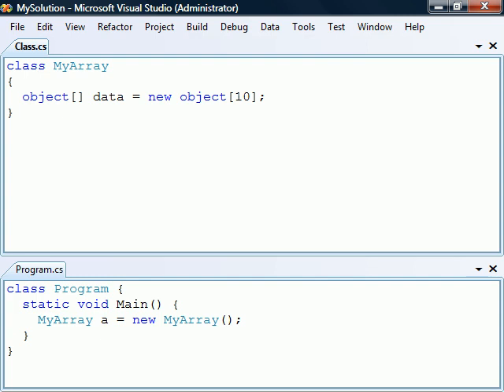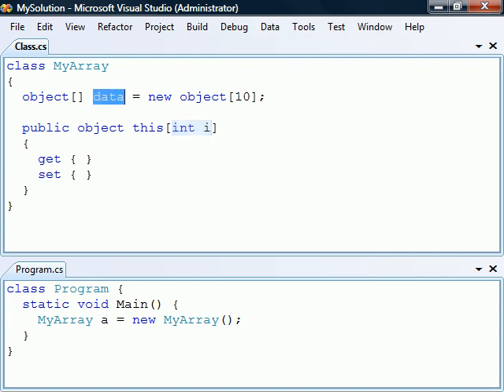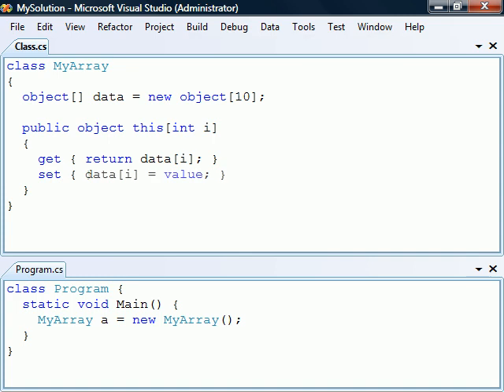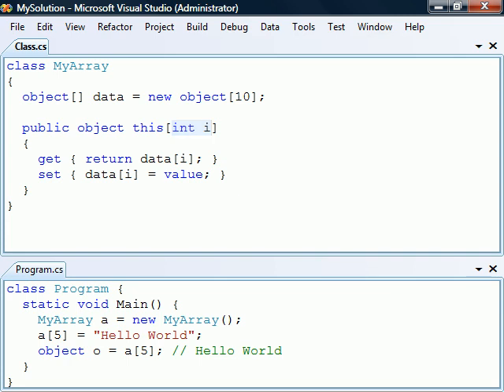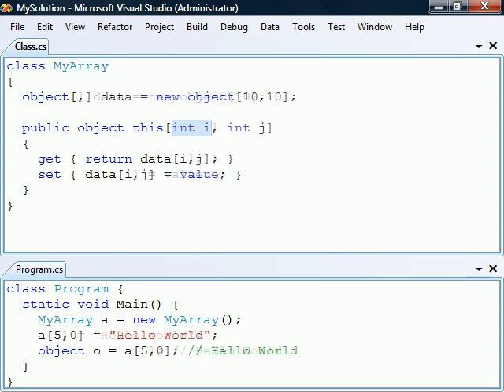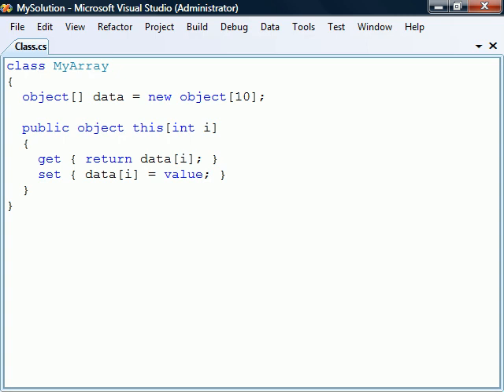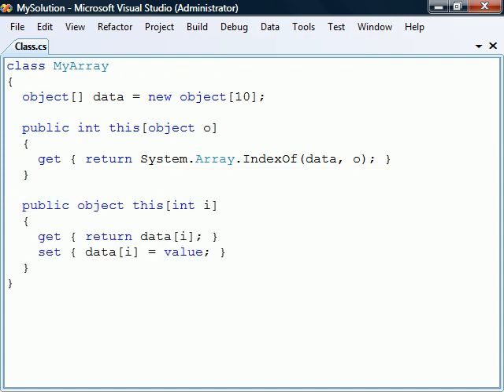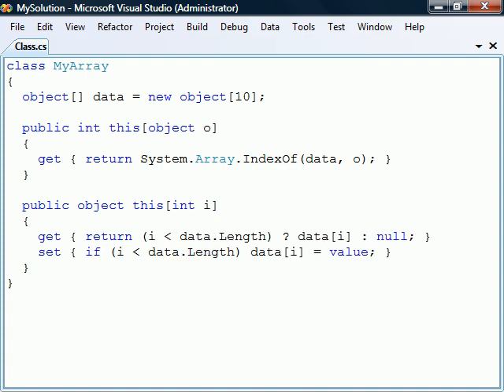C# Tutorial - 17 - Indexers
This video covers C# indexers.